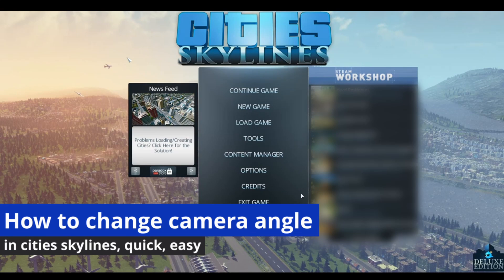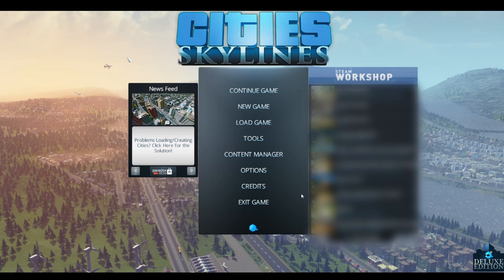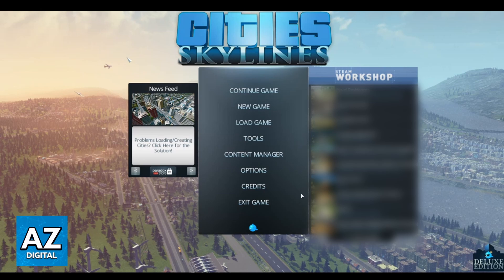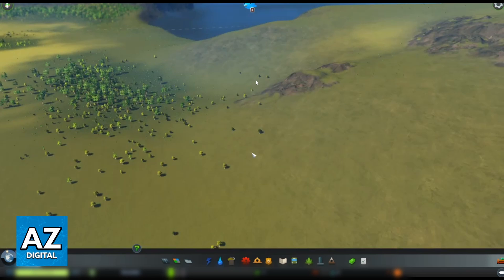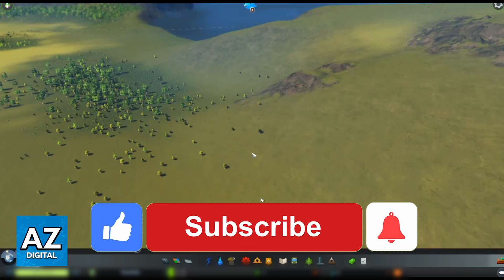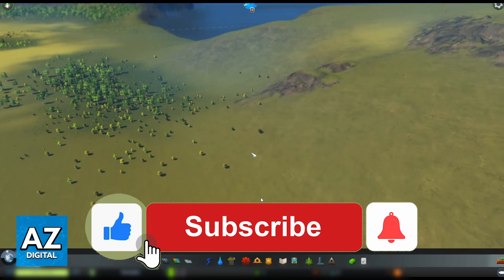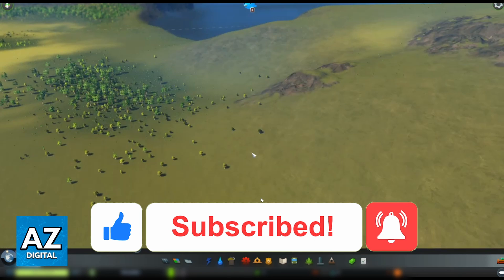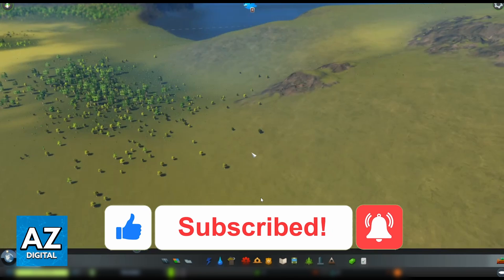How To Change Camera Angle in Cities Skylines (EASY!)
In this video I will clear your doubts about how to change camera angle in cities skylines, and whether or not it is possible to do this.

Welcome to the video: How To Change Camera Angle In Cities Skylines